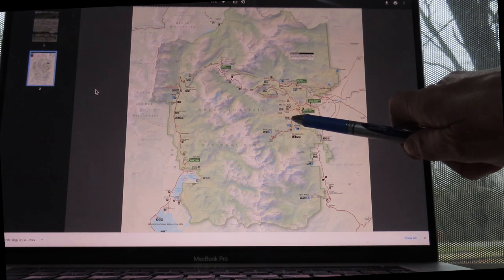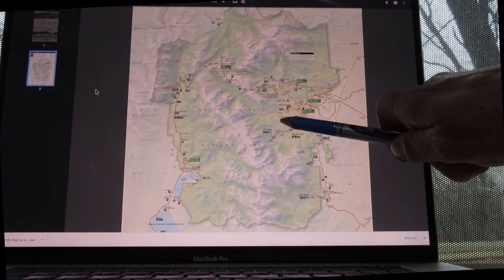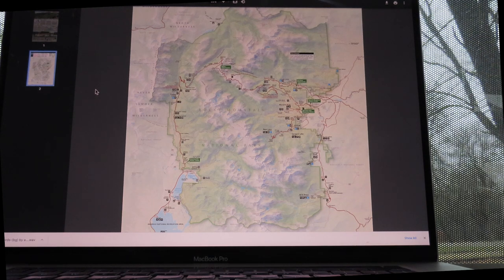Snowshoeing in Rocky Mountain National Park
Snowshoeing from Hollowell Park Trailhead in Rocky Mountain National Park on March 1st, 2022.